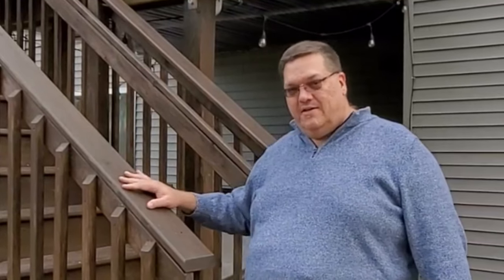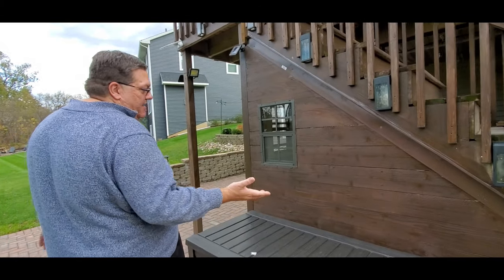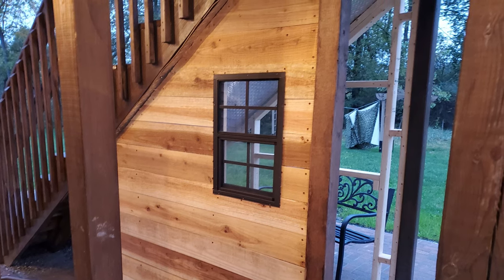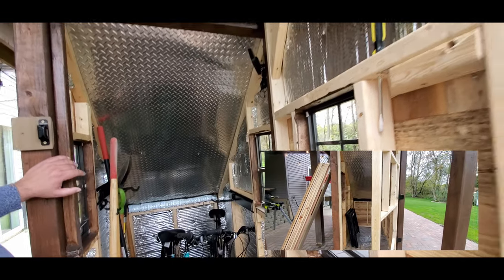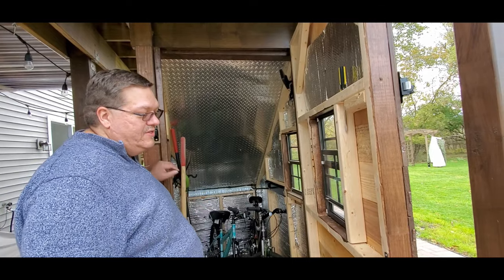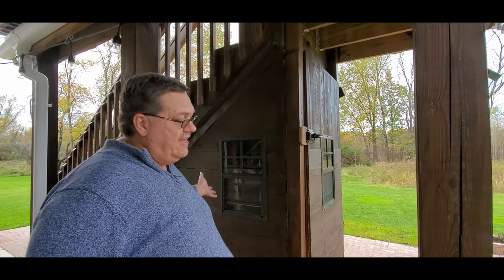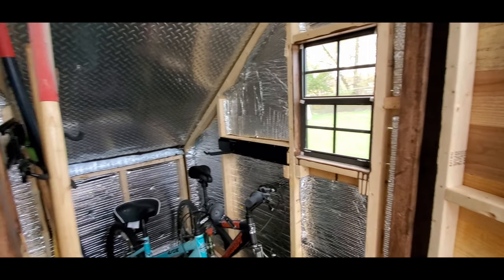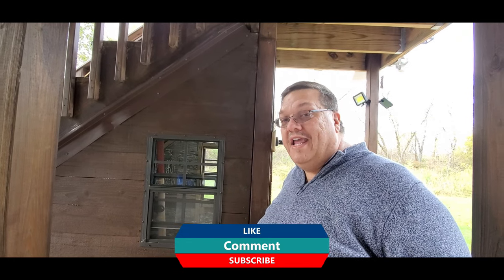🏡 DIY Under Deck Stair Storage 🏡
Patio is finished. The deck is painted. Just one more project ... some under stair storage. We walk you through the finished project of our under deck stairs storage.